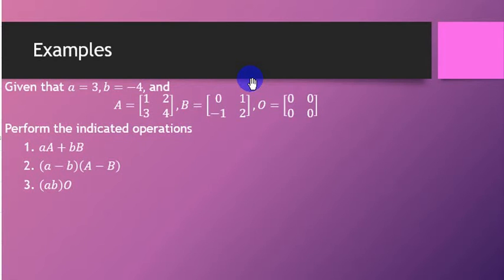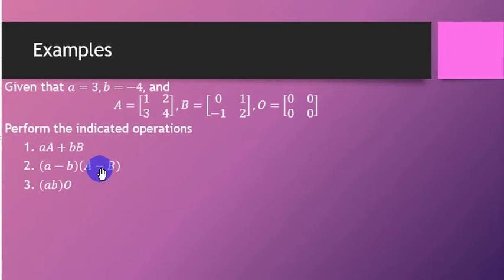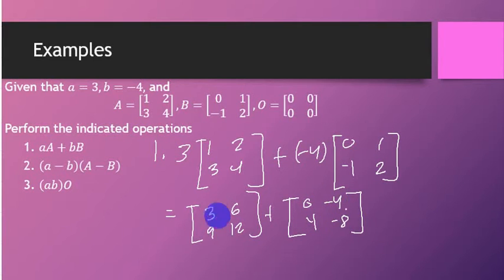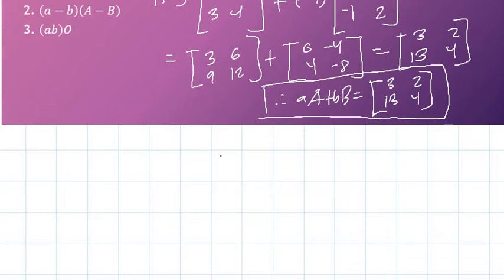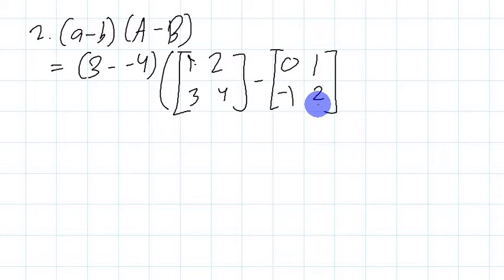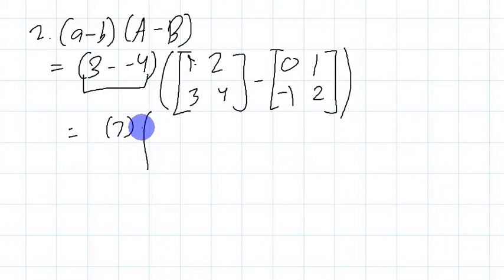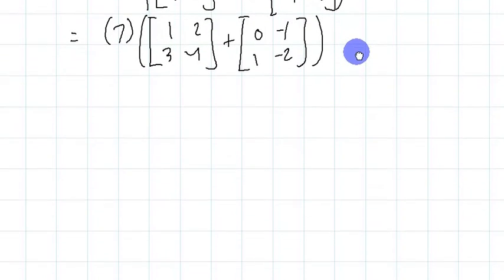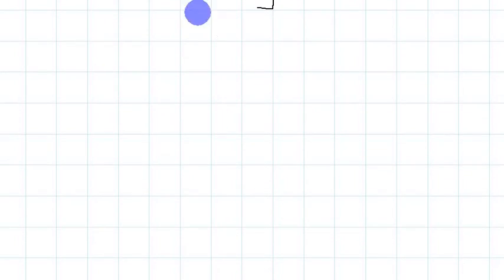Properties of Matrix Operations: Examples (1)